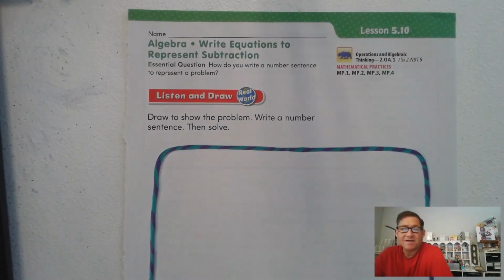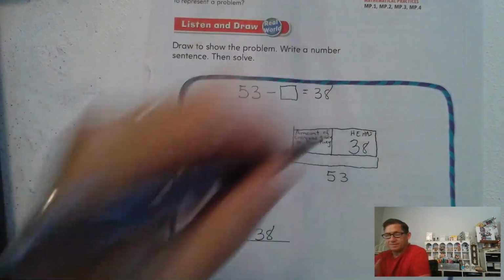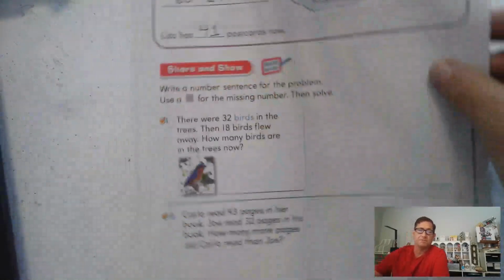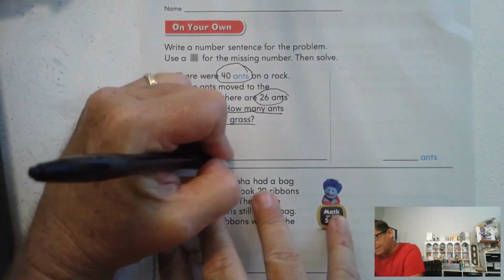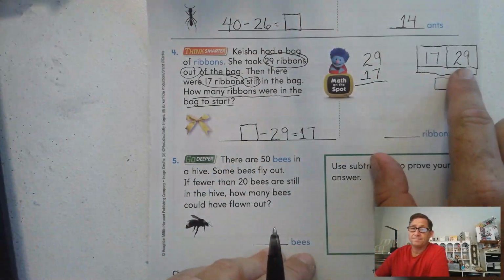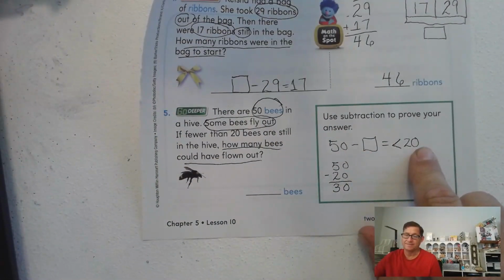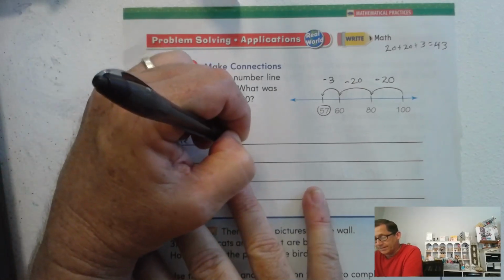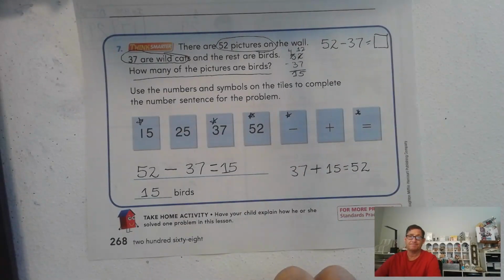2nd Grade GO Math Lesson 5.10 Algebra-Write Equations to Represent Subtraction pages 265-268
This video covers Lesson 5.10 Algebra-Write Equations to Represent Subtraction on pages 265-268 of the 2nd Grade GO Math textbook.